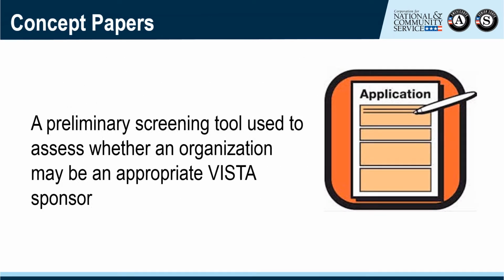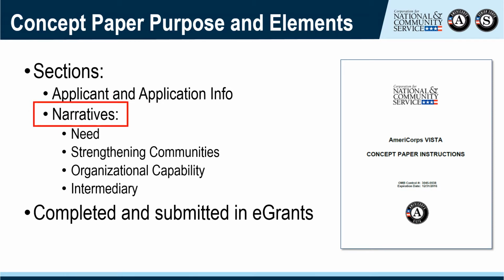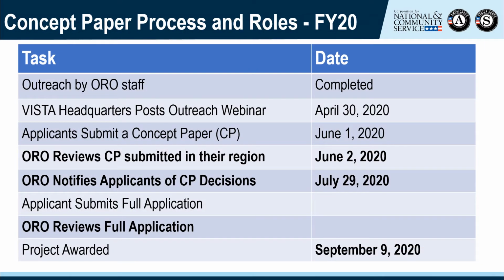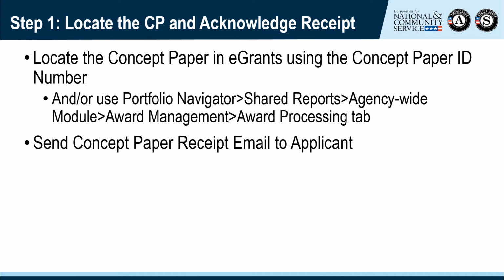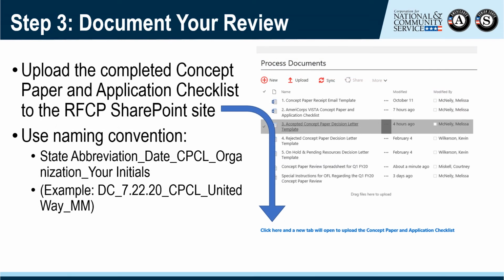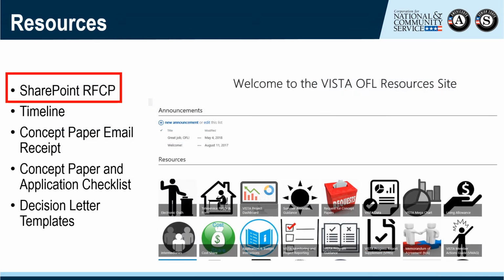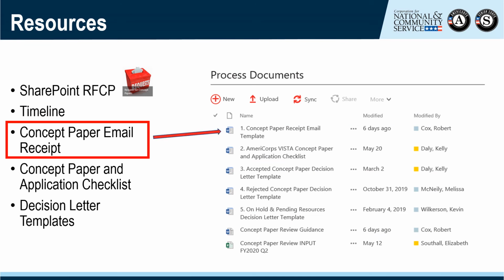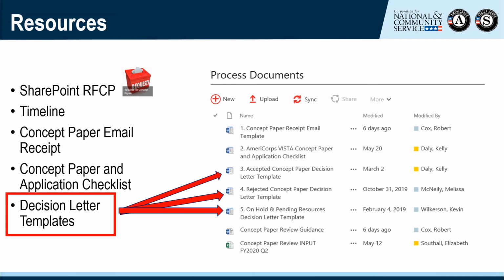VISTA Concept Review: Close-Up for ORO Staff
This video provides details on scheduling and reviewing VISTA Concept Papers submitted by potential VISTA sponsoring organizations. The content was designed for new staff in the AmeriCorps Office of Regional Operations. The video was recorded in May 2020.